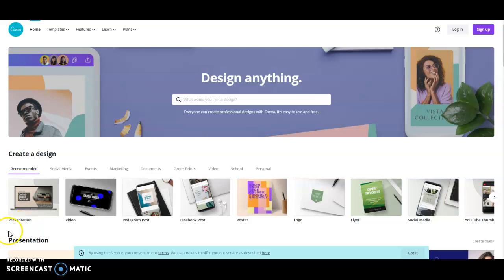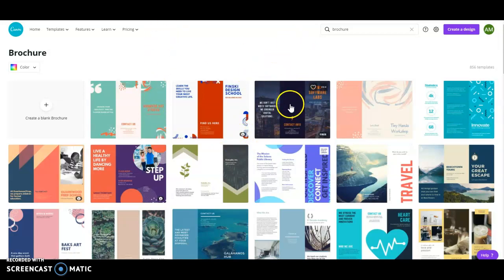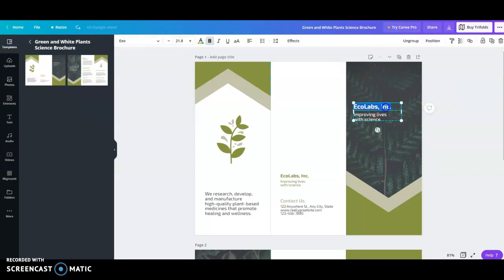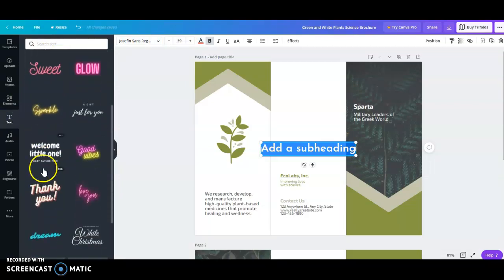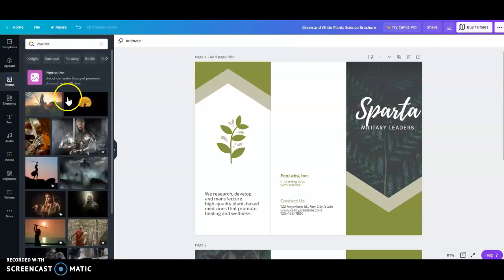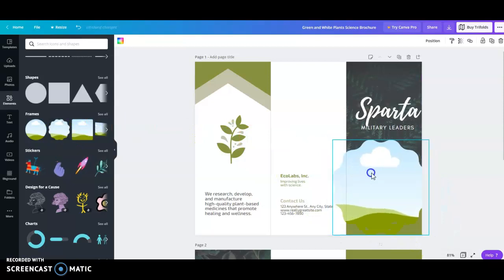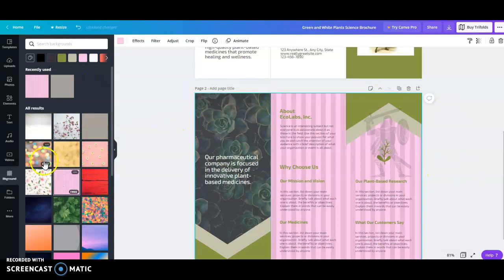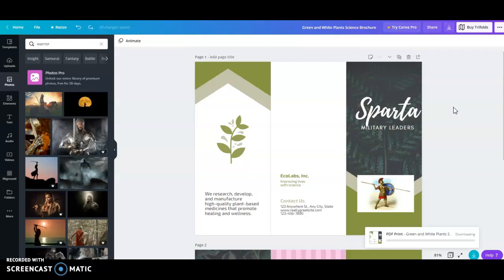How to Make a Brochure on Canva